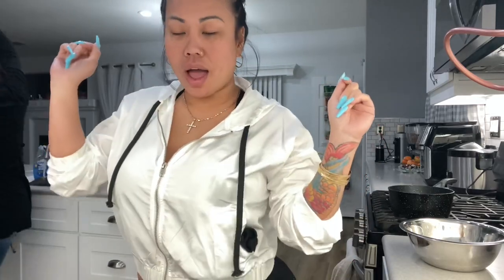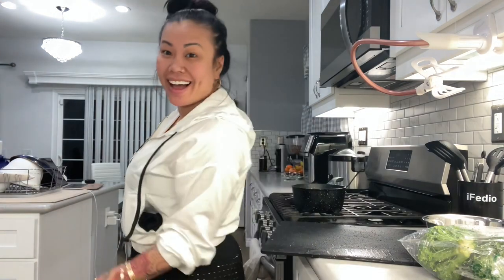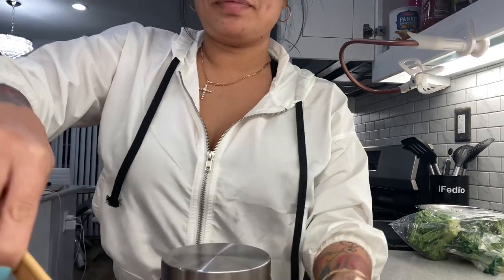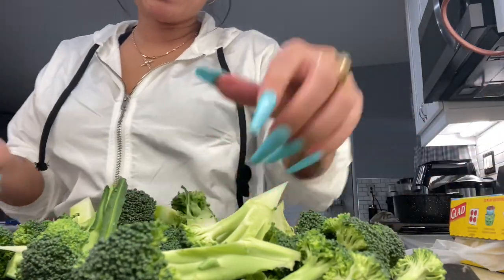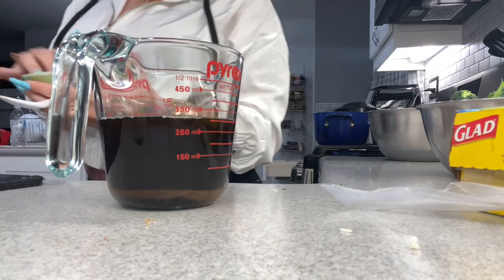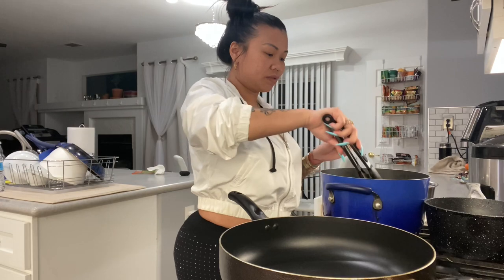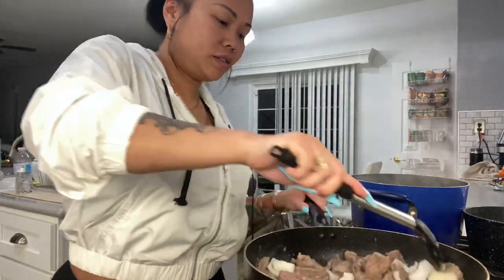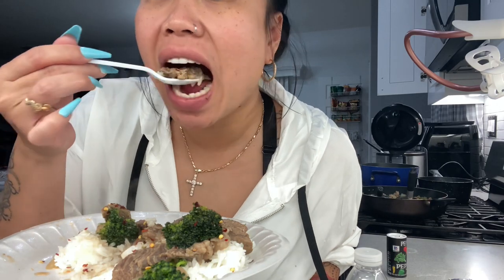How to make beef and broccoli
Here's my new video on how to make beef and broccoli

Have you guys ever made beef and broccoli before??

QUESTION:  Who watched my ONE CHIP CHALLENGE??

HELP ME GET TO 1MILLION SUBSCRIBERS -  I WILL BE CHOOSING SOMEONE TO HAVE A MUKBANG WITH ME.

🎵 EP:
LIFE - Now on All Music Streaming Platforms (iTunes, Apple Music, Google Play, Spotify, Tidal, Pandora, Amazon Music, etc)